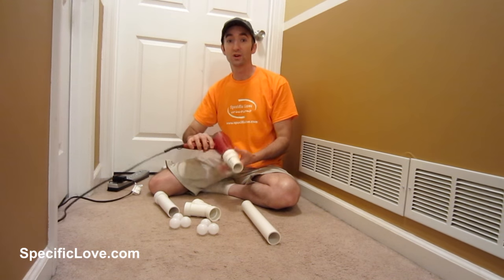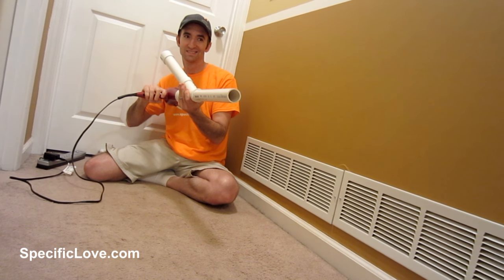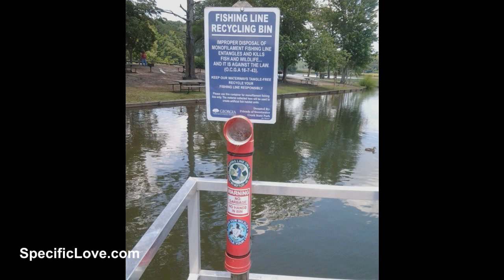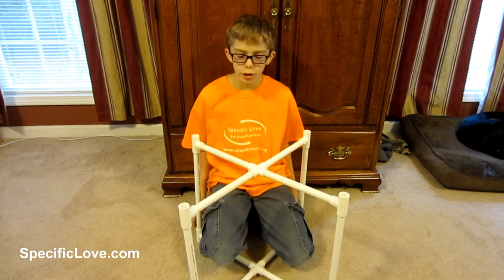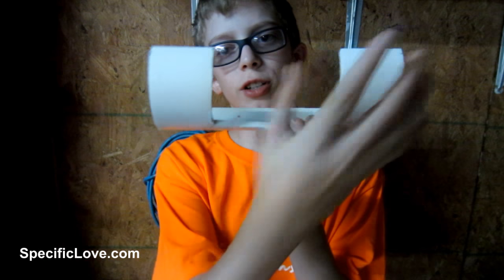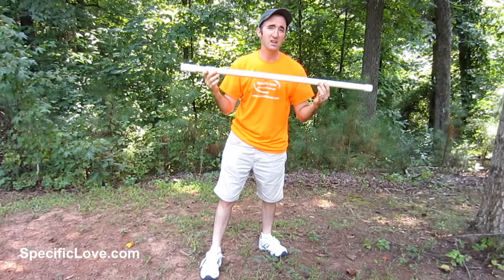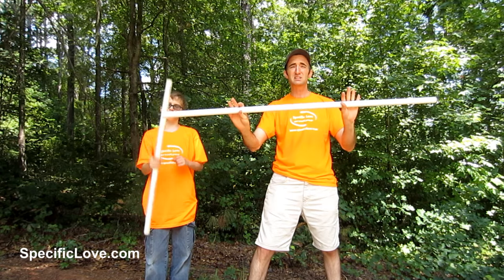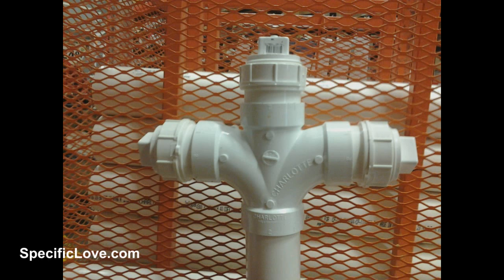10 Life Hacks with PVC #18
10 Life Hacks with PVC #18

This is the 18th Edition of our 10 Life Hacks to make your life easier. We built and tested each of these hacks with success. I hope you can benefit from these awesome lifehacks.